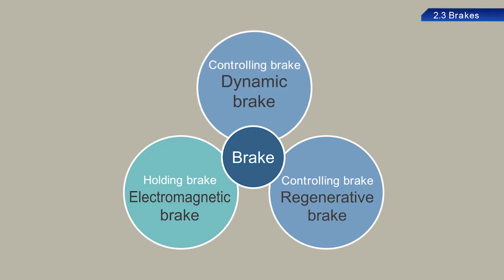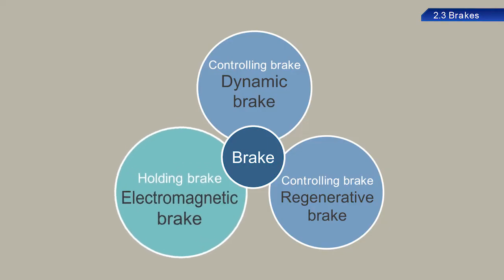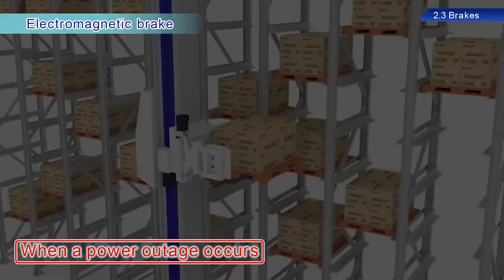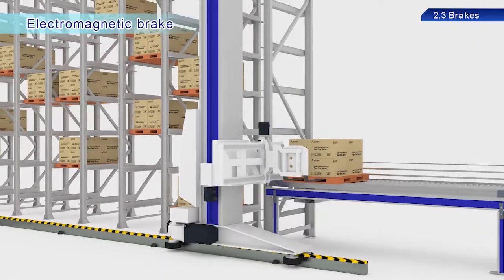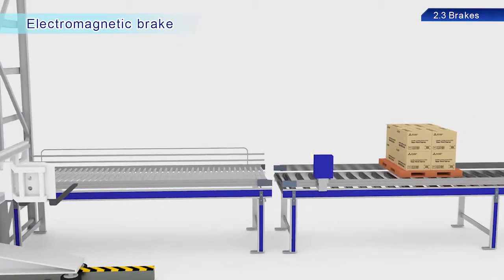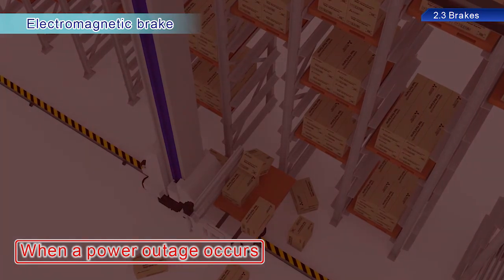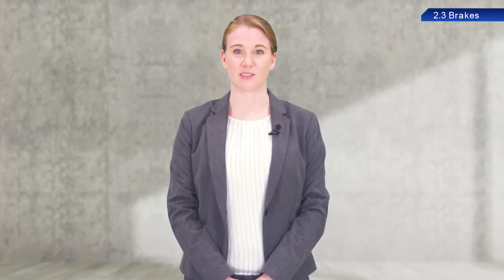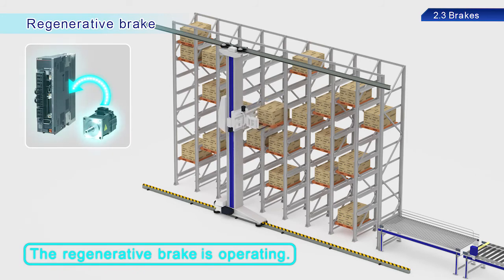2.3 Brakes － Configuration and Conceptual Operation of AC Servos〈Your First AC Servo (5/14)〉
2.3 Brakes